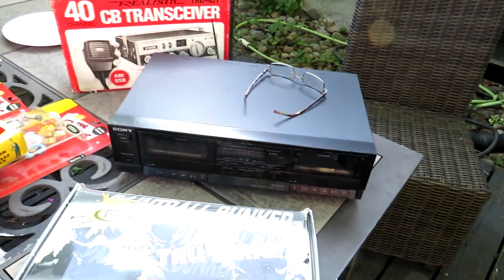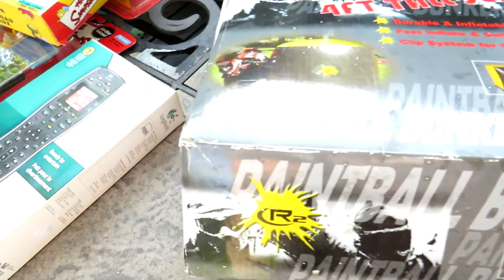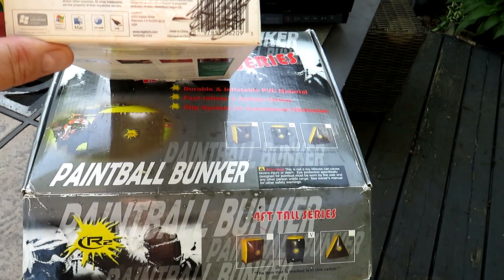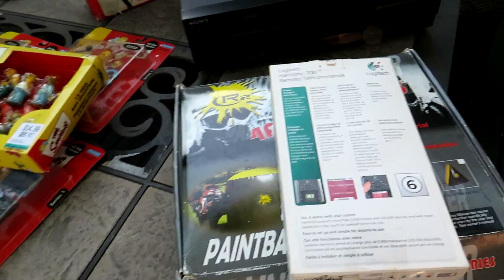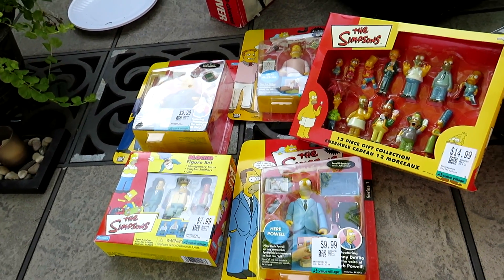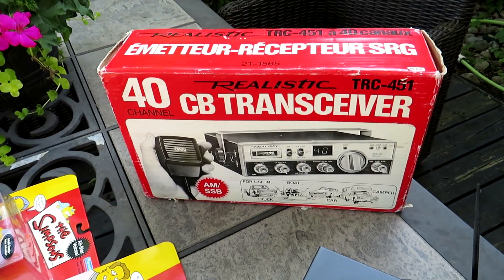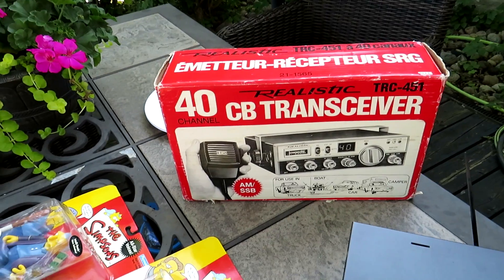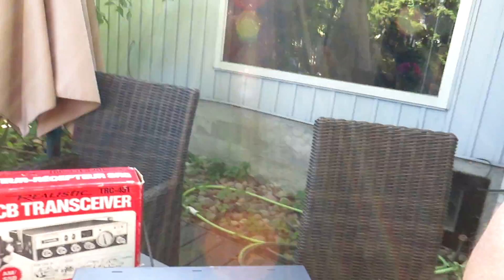Quick ebay pick May 29 2018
Thrift store and garage sales finds. Turn $40 into $400